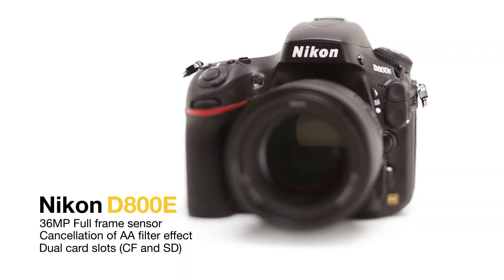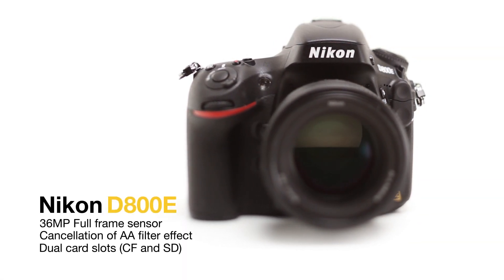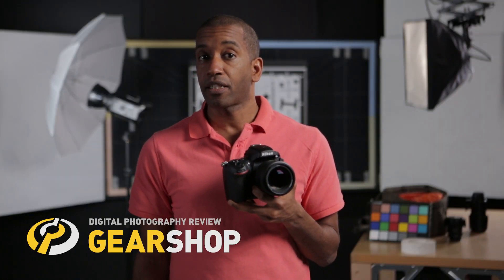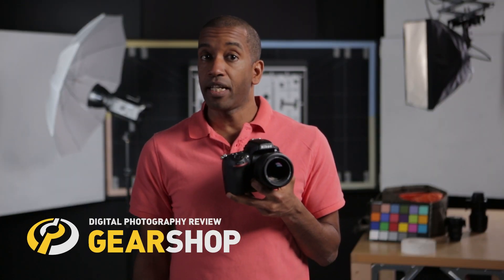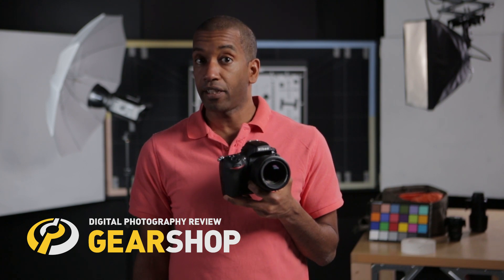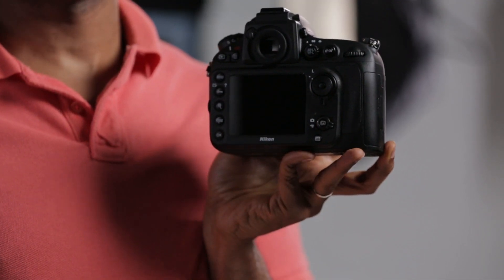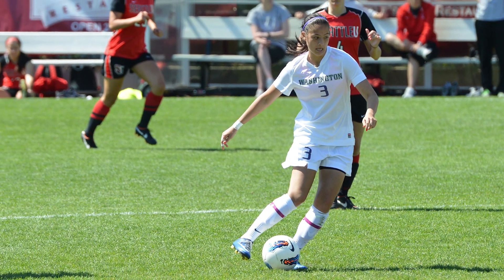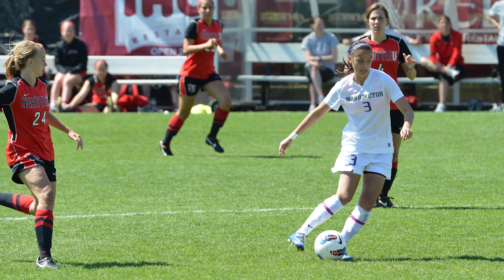Nikon D800E DSLR Video Overview